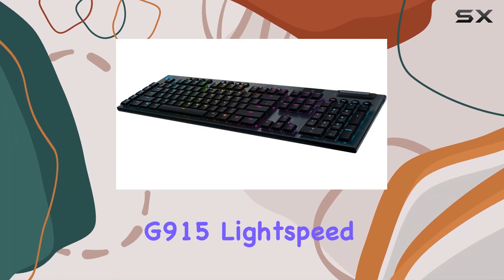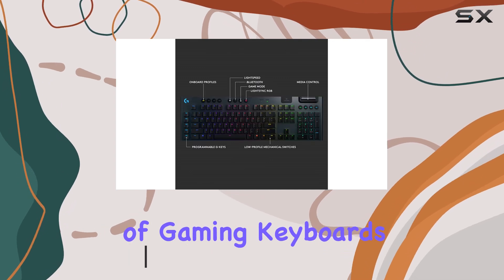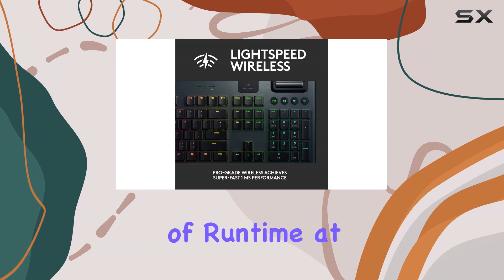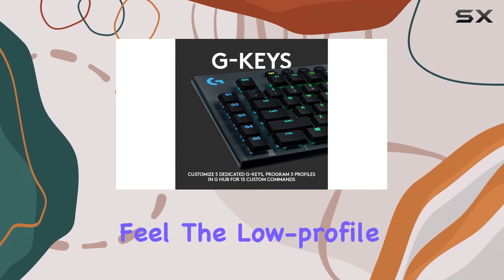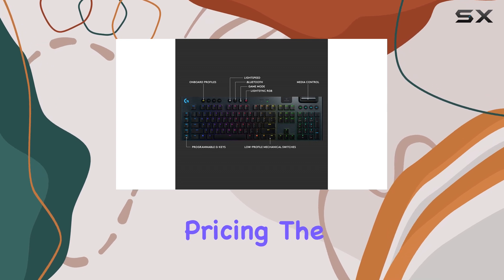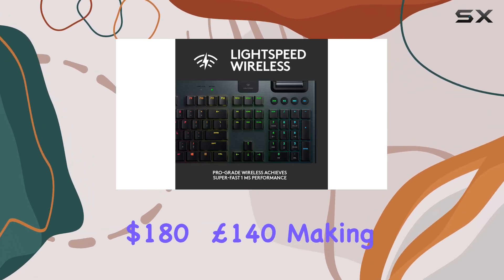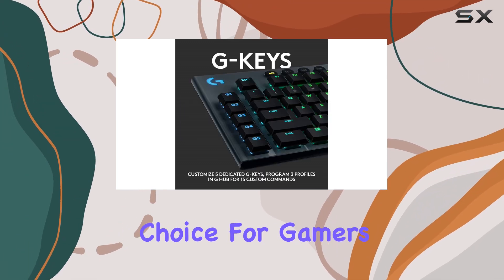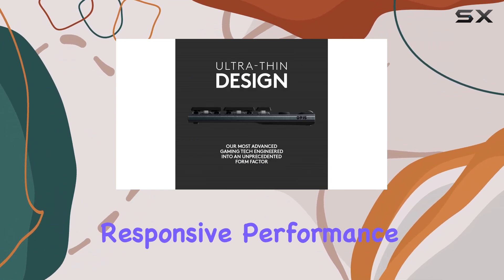Logitech G915 Lightspeed — The Best Wireless Keyboard?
0:00 Intro
0:07 Review

Things that we mentioned in this video:
Logitech G915 LIGHTSPEED RGB Mechanical : B07NY9ZT92